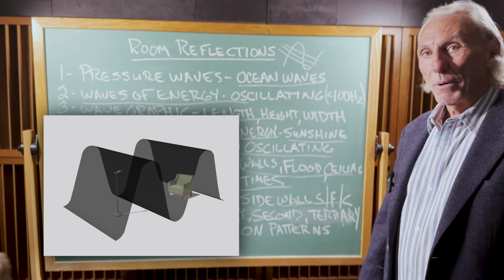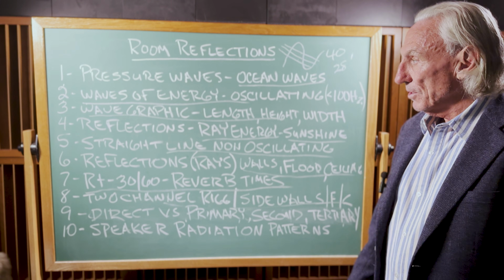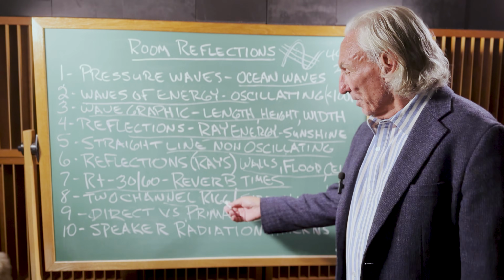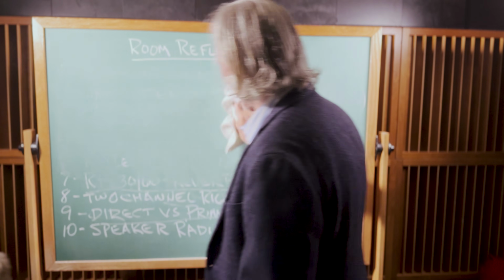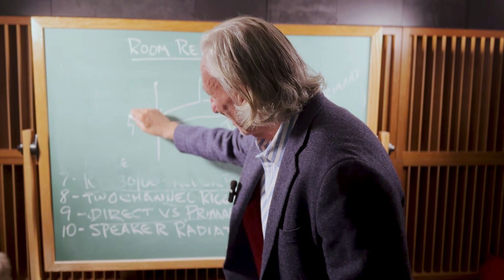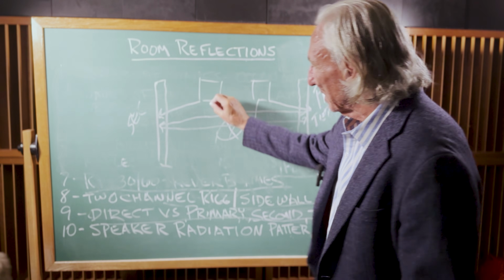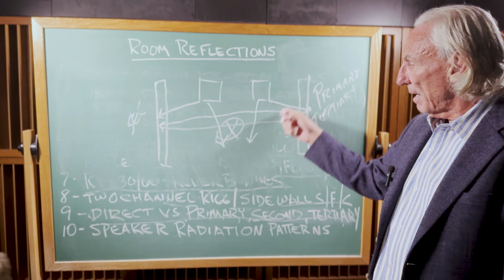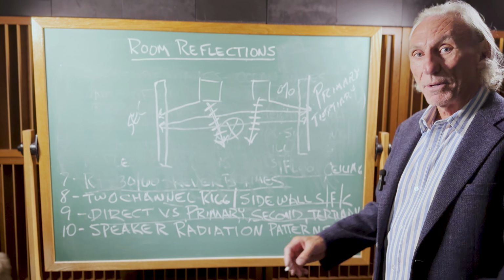Room Reflections Video